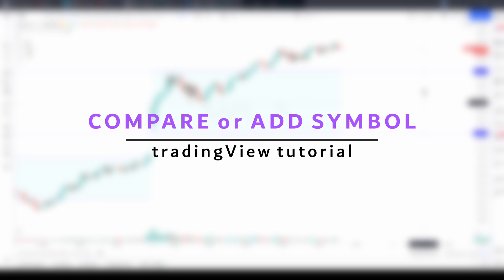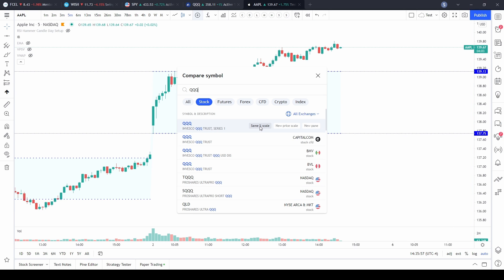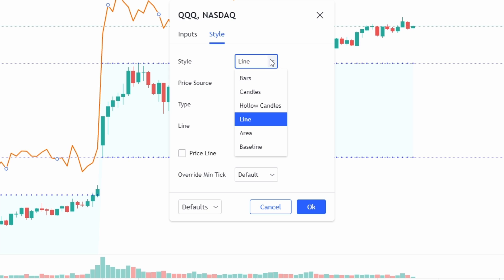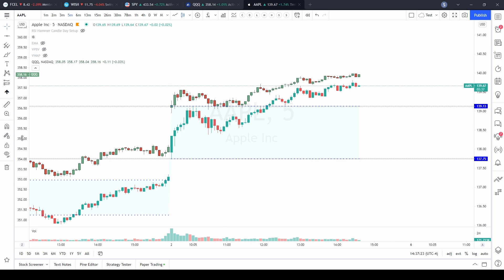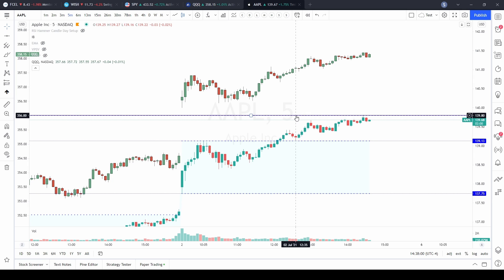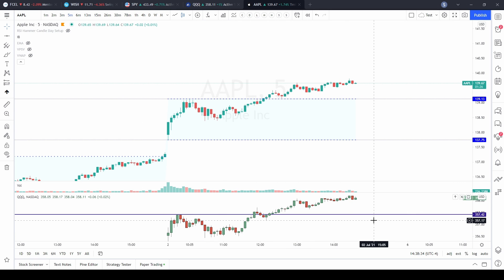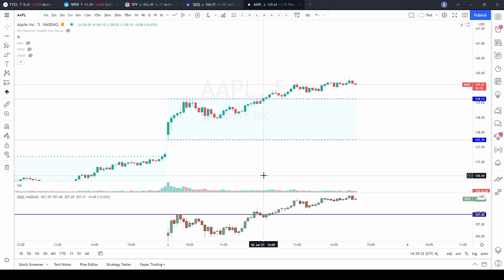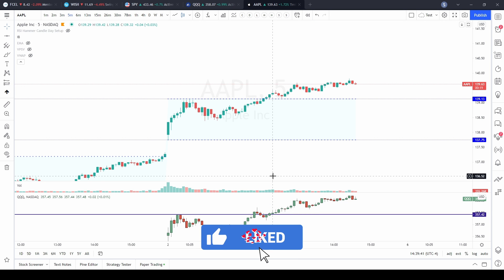Compare TOOL a TradingView Tutorial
The compare or add symbol tool allows you to overlay another symbol onto your chart for easy comparison...  Check out this video to see how to add the tool and why you may want it on your chart.

Happy trading.